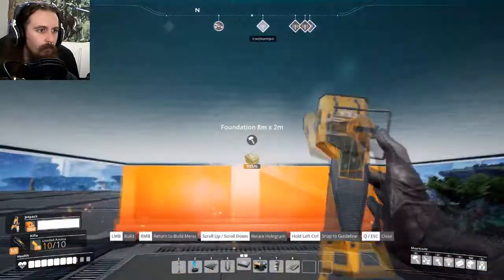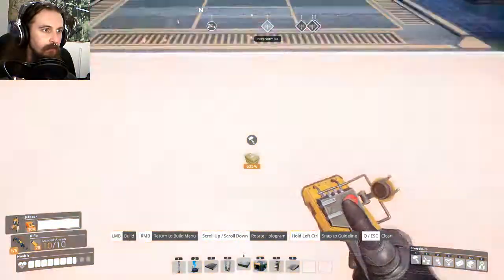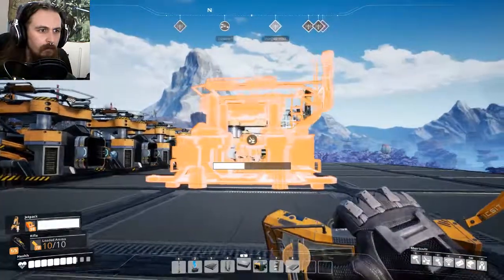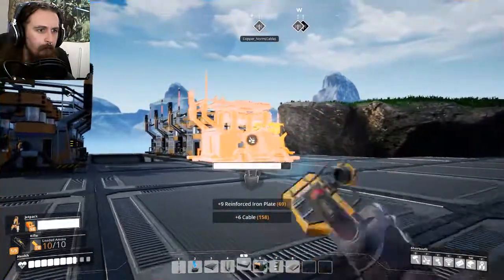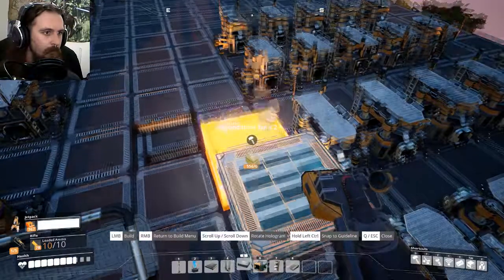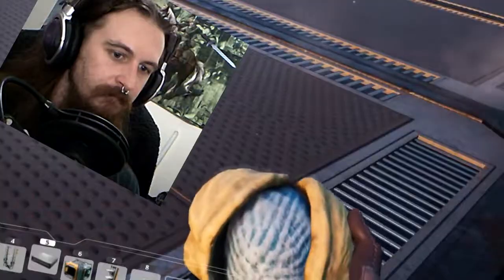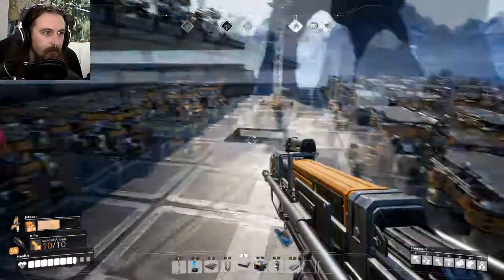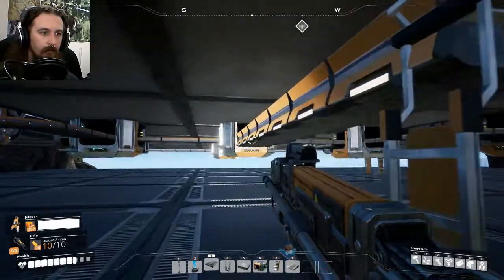Eighty Constructors, One Outpost // Satisfactory [Early Access] #44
That's right. Eighty Constructors, for a new outpost that will be supplying our factories with screws!

● Ensign-level Patrons:
Stephen Watson, Raging Kuma, Mike Bovia, Elsa Riot